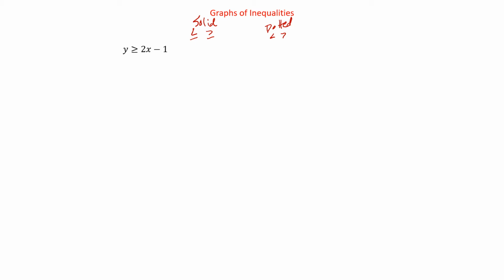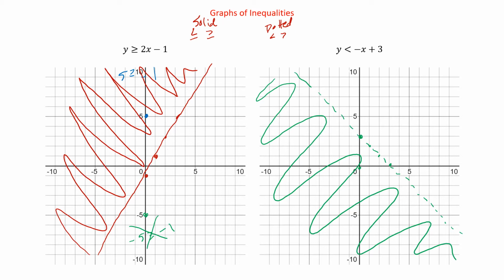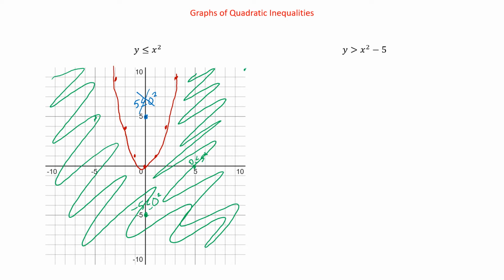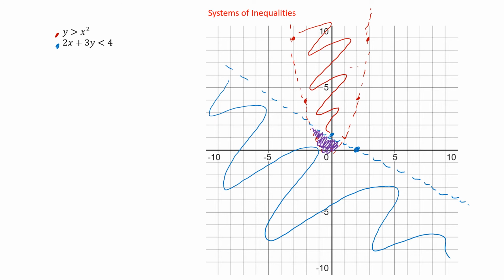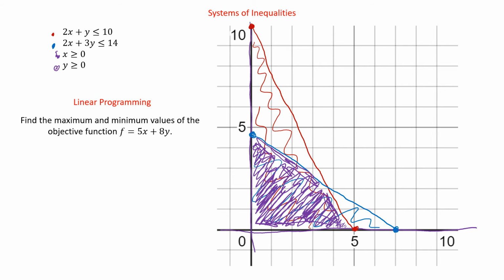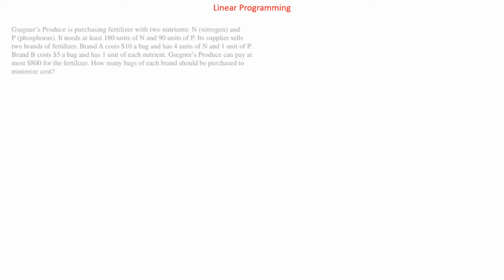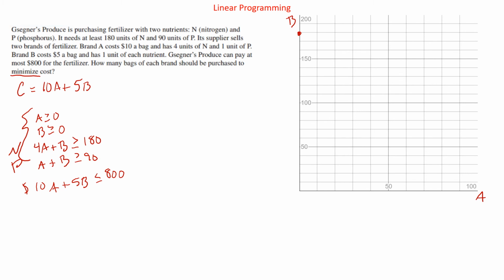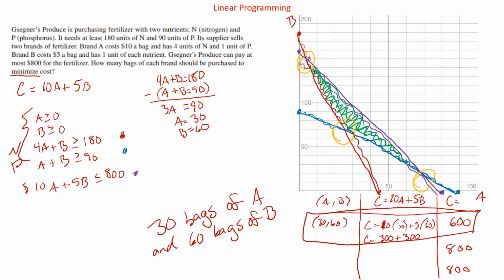Pre Calculus 7.4 - Systems of Inequalities in Two Variables